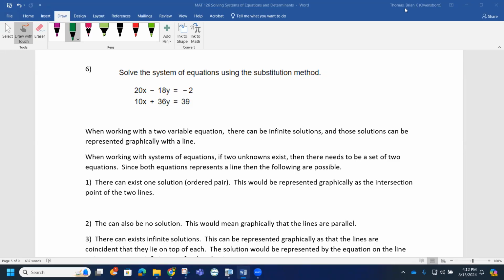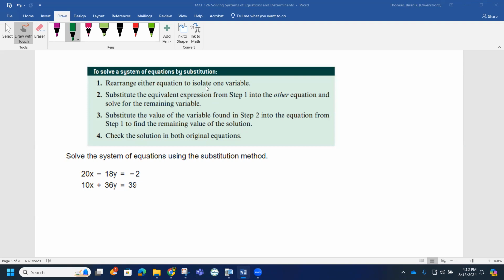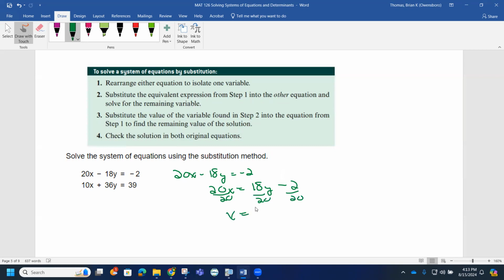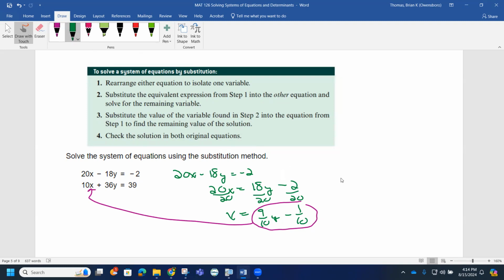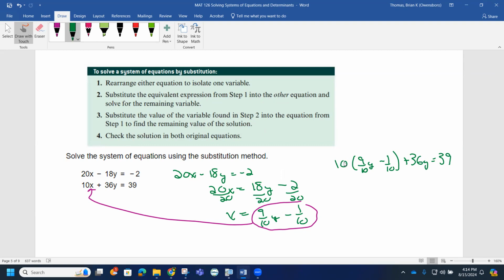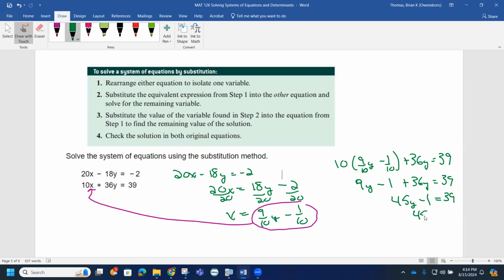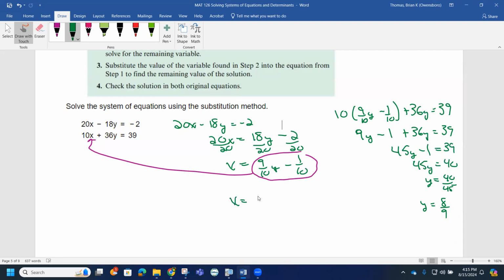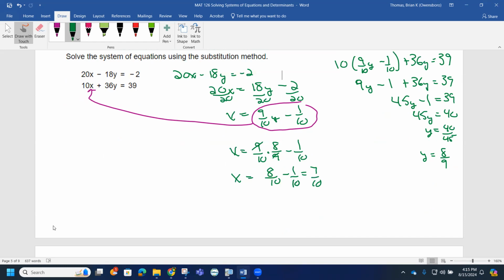126 U2 10.3.6